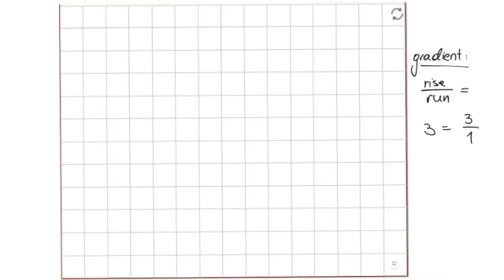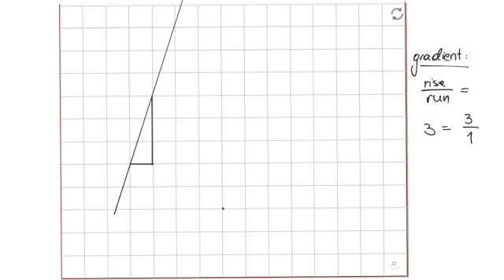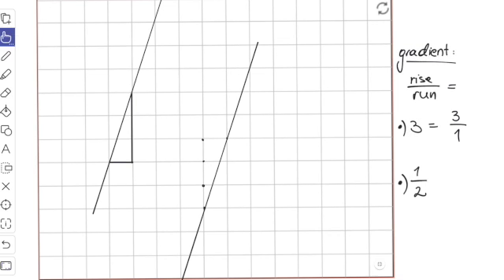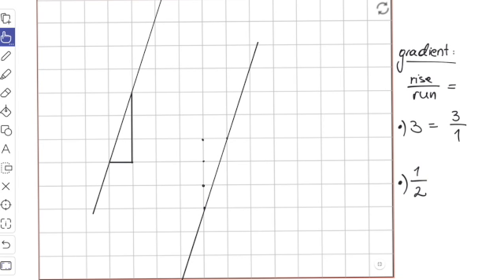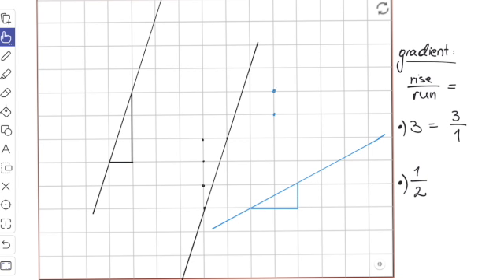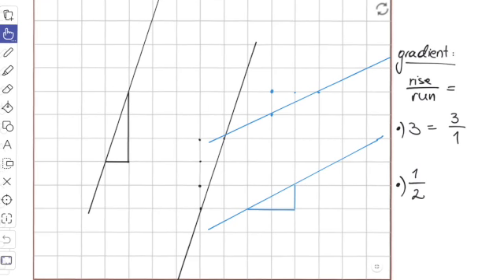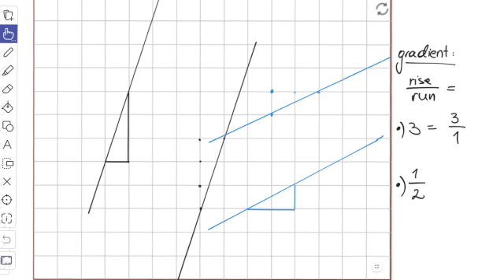Drawing gradient SD 480p